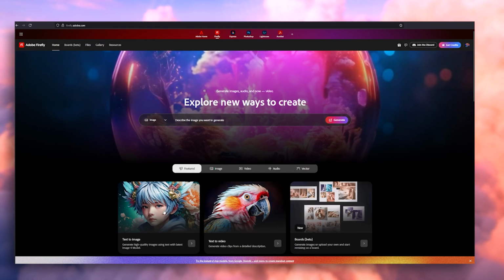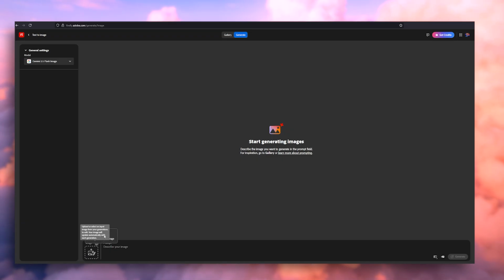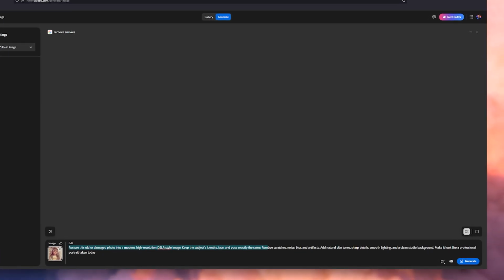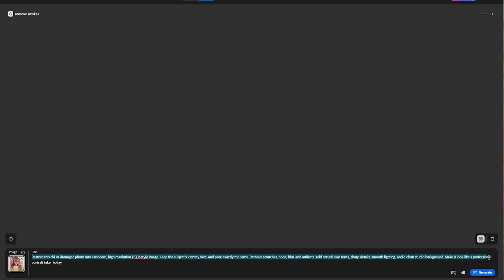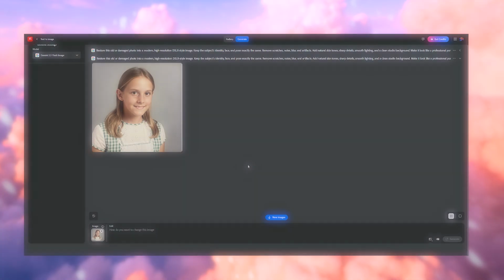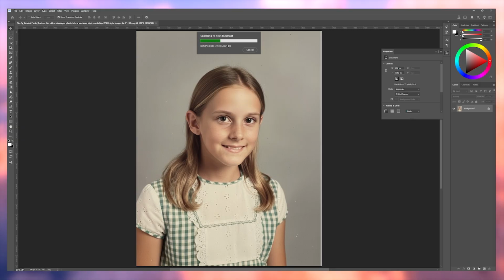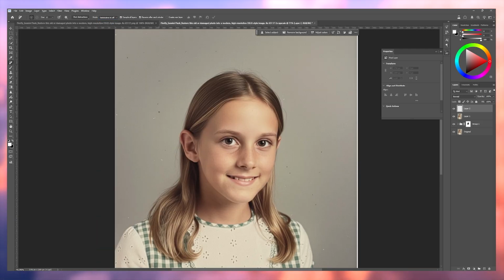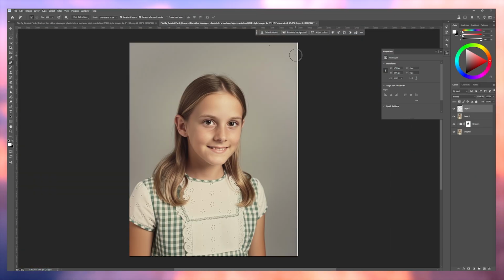Restoring The "Impossible" Photo With Nano Banana & Photoshop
In this video, I show the entire process of bringing a destroyed photo back to life. I start with a one-click fix using the Gemini 2.5 Flash (Nano Banana) model on Adobe Firefly. Then, I take it into Photoshop to use its insane new tools: Generative Upscale and AI-powered cleanup to make the result absolutely perfect. This workflow shows the incredible potential of combining new AI tools with professional software like Photoshop to achieve results that were previously unimaginable.